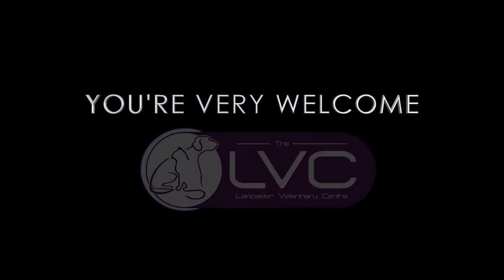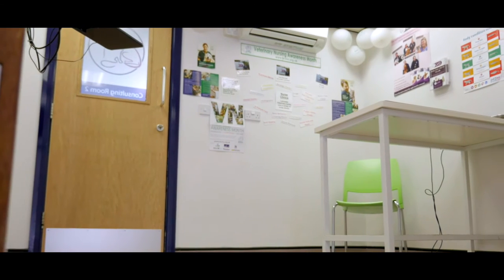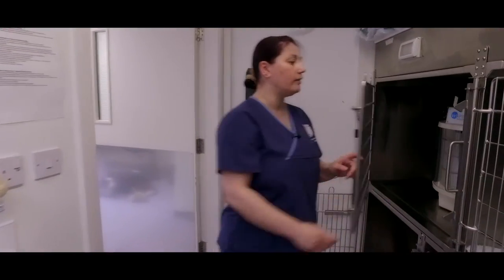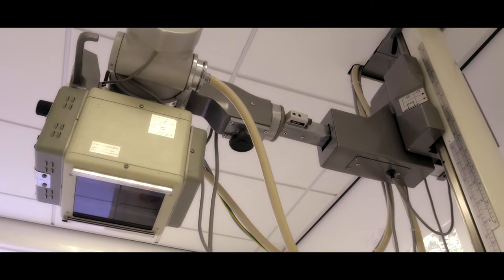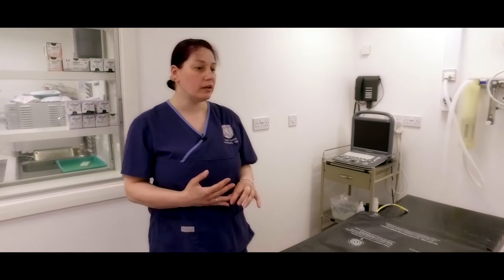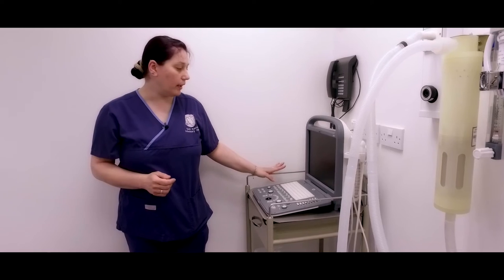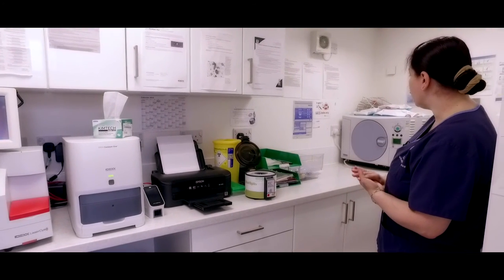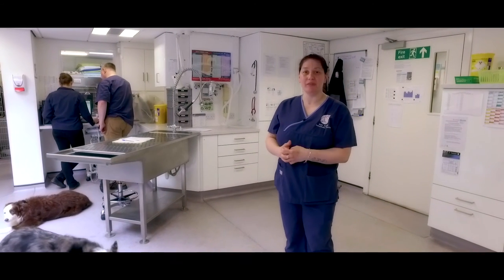Welcome to Lancaster Vets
Come and take a tour behind the scenes at Lancaster Vets